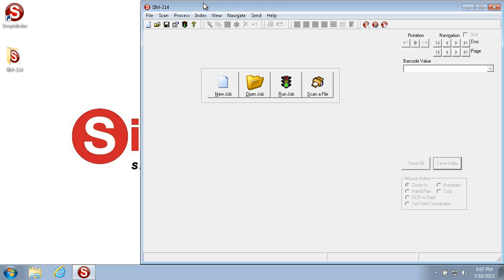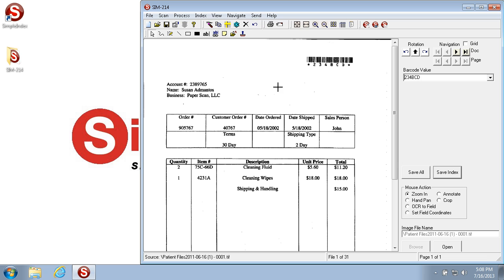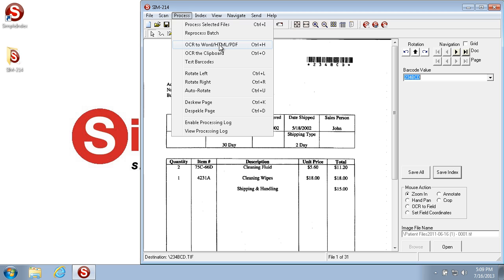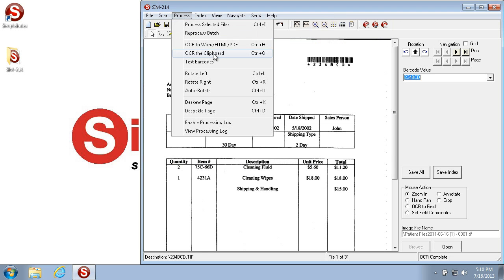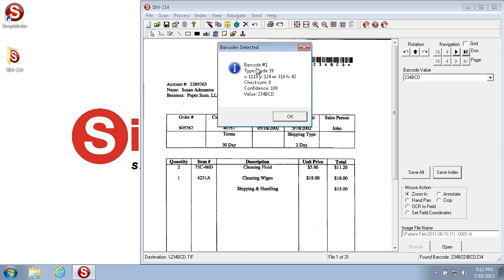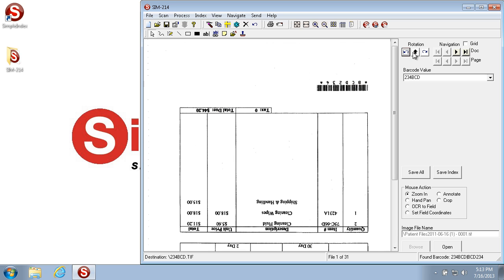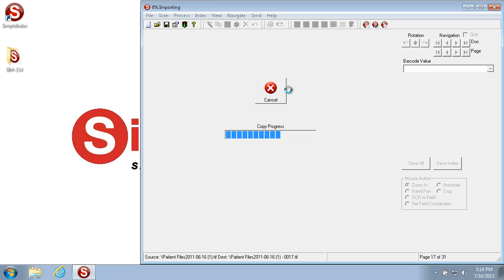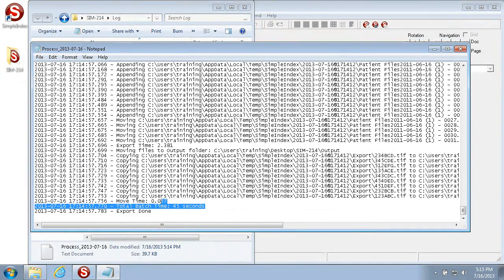University of SimpleSoftware 214 (Alex) - The Process Menu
Each of the options in the Process Menu is reviewed, including reprocessing images, on the fly OCR, and using the Processing Log to get detailed information about what is running in each batch.